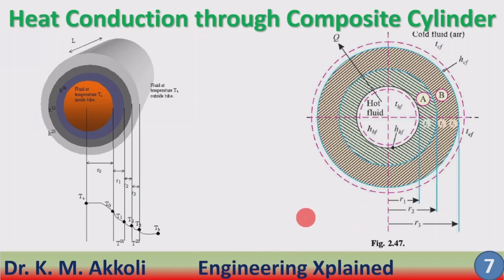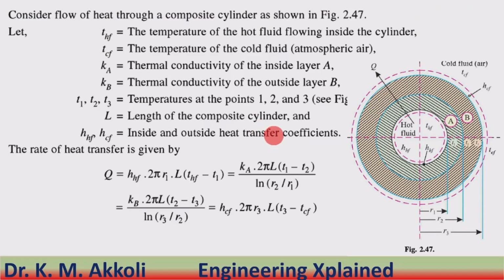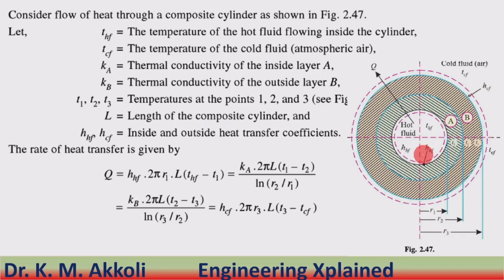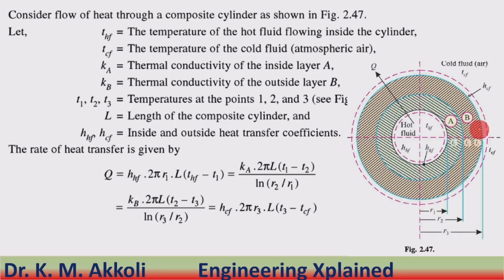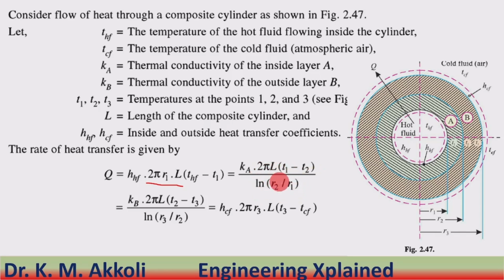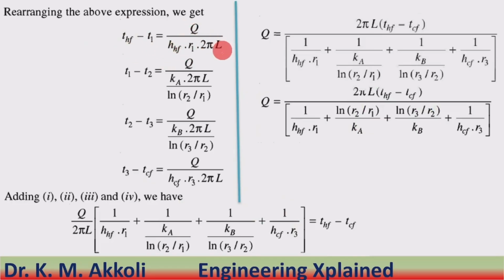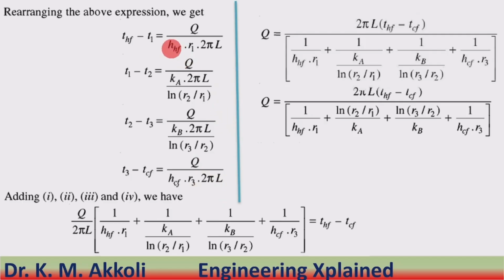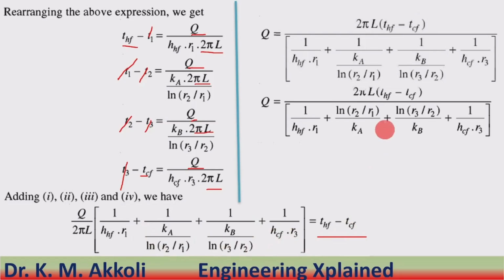Heat Conduction through Composite Cylinder | Heat Transfer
Heat Conduction through Composite Cylinder